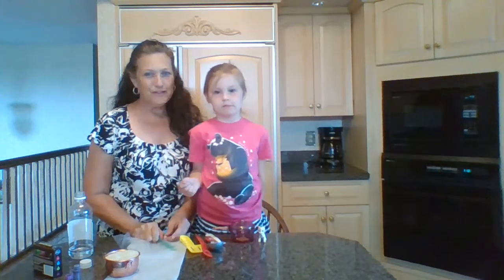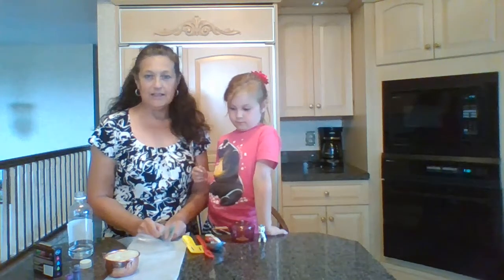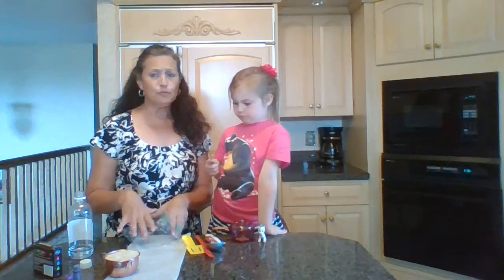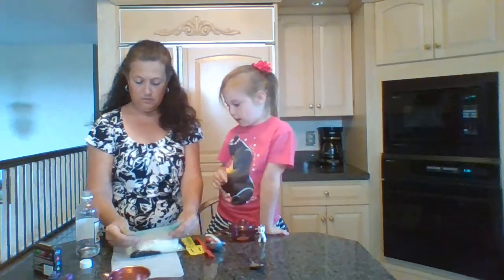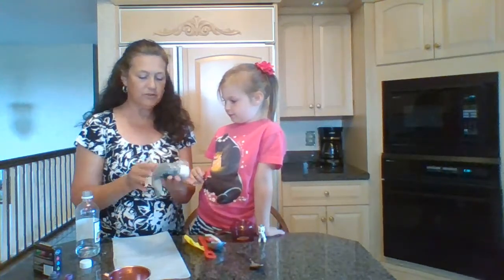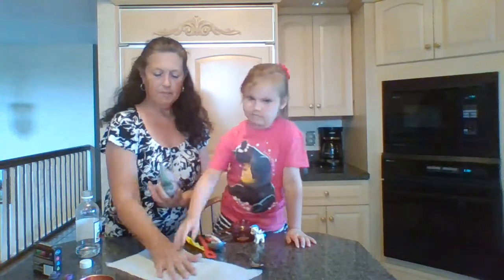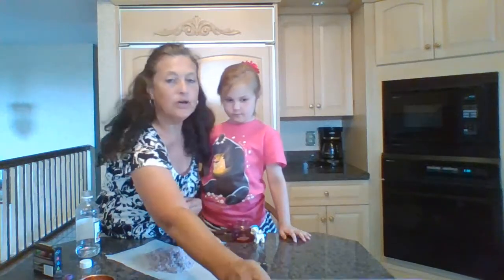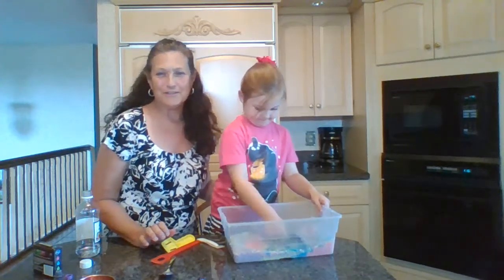MAKE YOUR OWN RAINBOW RICE: 3 ingredients sensory bin idea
Mix all ingredients in a baggie, dump onto wax paper and allow to dry for approx. 1 hour.  Mix all the different colors together and you have beautiful rainbow rice.  Your child will have hours of fun, stirring, mixing, dumping, filling and hiding items.

1 tablespoon vinegar,
food coloring
1 cup of rice.